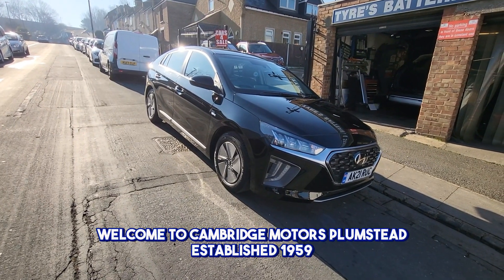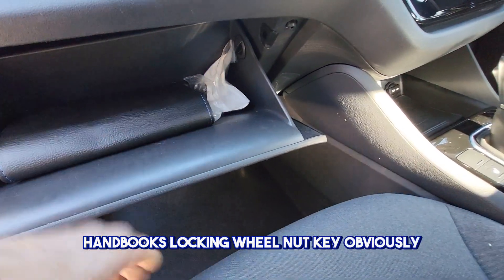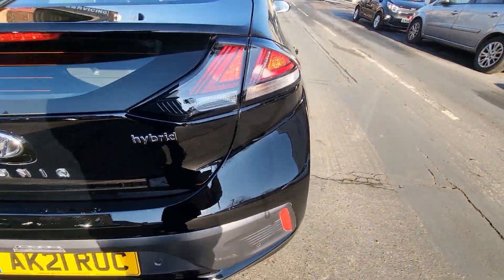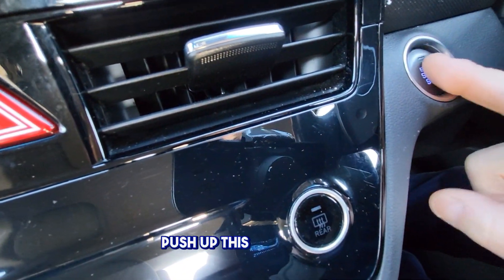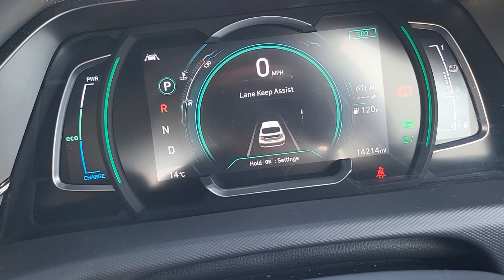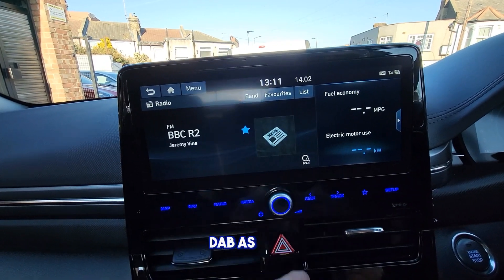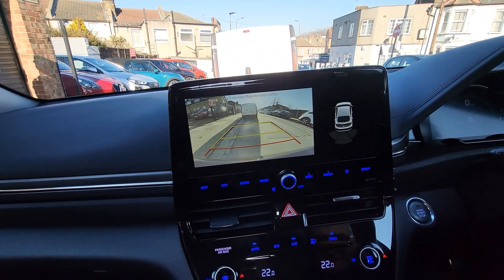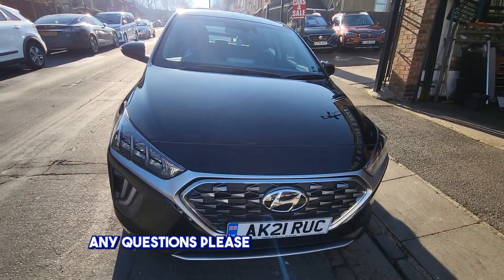Hyundai Ioniq1.6 h-GDi Premium DCT Euro 6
Our team are always on hand to talk through solutions for your requirements. We pride ourselves on trust and transparency at Cambridge Motors so why not give us a call today on 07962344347 or 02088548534

Kind regards,